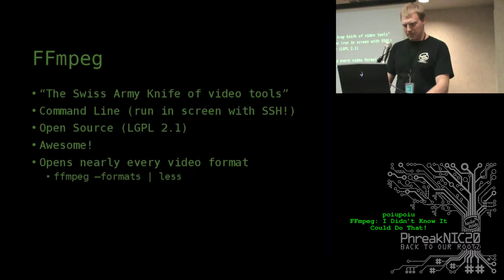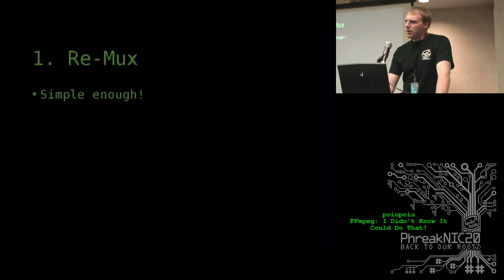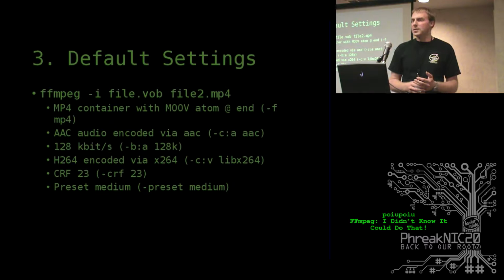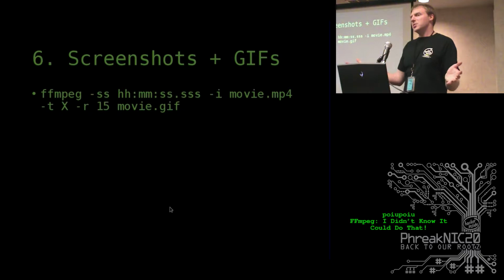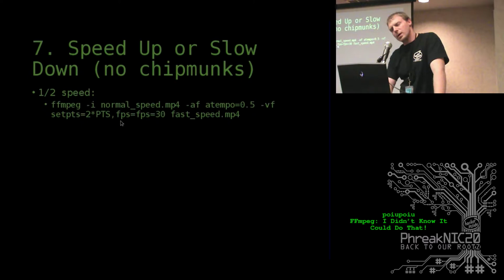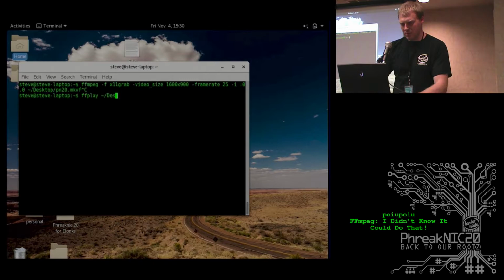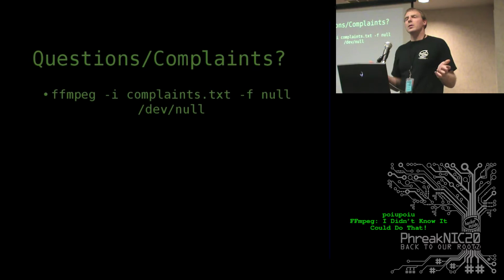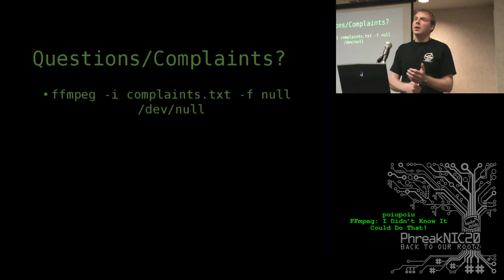PhreakNIC20: FFmpeg I didn't know it could do that! - poiupoiu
FFmpeg is called the “swiss army knife of video tools.” Come and find out why. If you are interested in videos at all, this talk is for you. If you’ve never used FFmpeg before, you are welcome to come and learn about this great tool! If you've used FFmpeg in the past, come anyway - you will probably learn a new trick or two!

Poiupoiu is a daddy, a husband, an engineer, and a geek from Huntsville, AL. He enjoys encoding videos, photography, playing video games, and puns. He has spent countless hours learning about video encoding, and loves him some SSH, rsync, and btrfs. He has been a great friend to PhreakNIC and serves as our Audio/Visual Director this year.